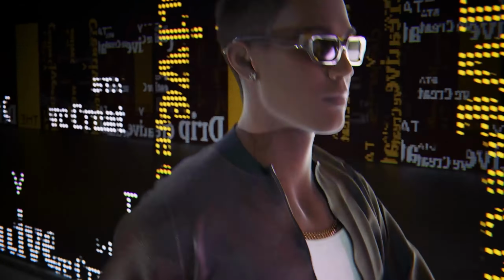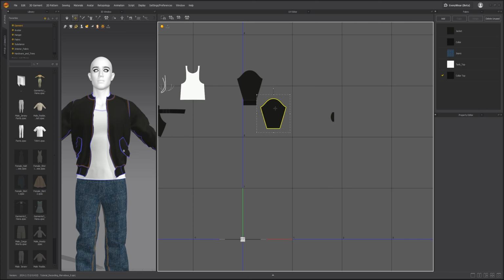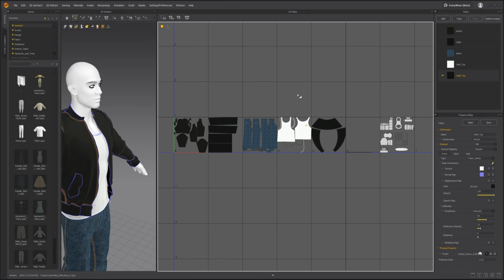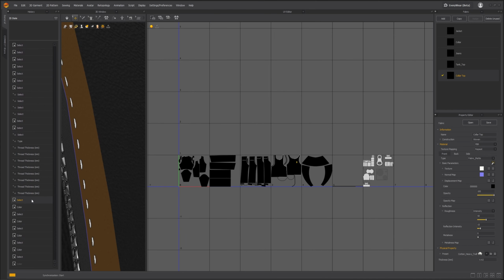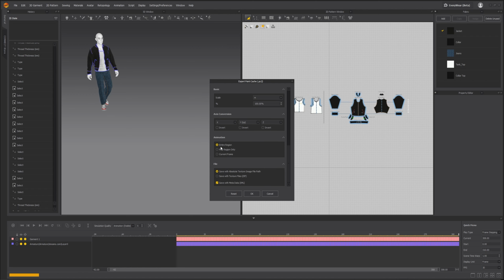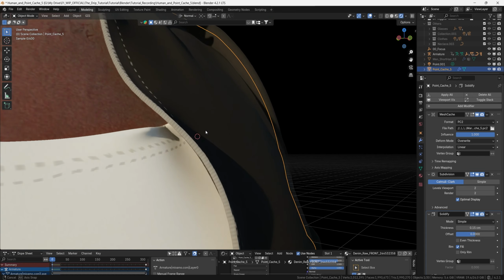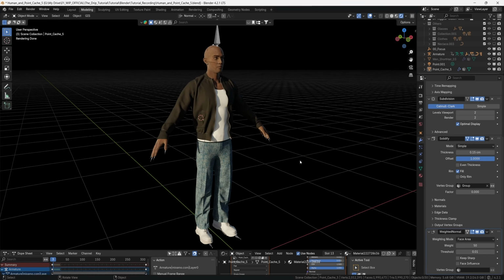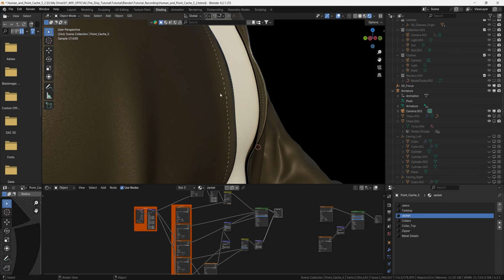Export from Marvelous Designer to Blender │ Digital Fashion Design │ Pt.10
Part 10 of Digital Fashion Design Series: Prepare 3D Human for Mixamo
↘ ️Link to Free Resources (On My Website) ↙ ️:

↘ Chapters ↙ :
0:00 -  Tutorial Intro - Export from Marvelous Designer to Blender
0:23 - Prepare Textures in UV Editor
03:52 - Improving Settings for Export: Seams, Displacement maps
07:23 -  Export from Marvelous to Blender: OBJ, PC2, Textures
08:28 -  Import the Exported Marvelous files into Blender
09:15 -  Touching up the Imported Clothes
12:03 -  Comparing Low-Res V.S. High Res Export from Marvelous to Blender
13:37 -  In Next Tutorial

↘ Detailed Description ↙:
In this tutorial we are using the UV-Editor to arrange our textures before Export. We will optimize the file in terms of particle distance, top stitching properties and export settings. We will also create separate displacement textures that can be used in Blender to improve the quality of the top stitching. When the Settings are ready we will simulate the walking cycle animation and export the animated clothes. We will produce an OBJ-file, A PCS ( Mesh Cache) file and s couple of textures, which we will import into Blender. This video does also compare two different Mesh densities, to let you choose which particle distance you want to use.